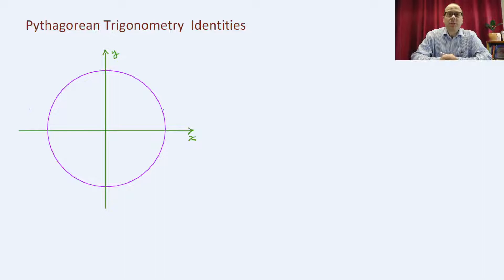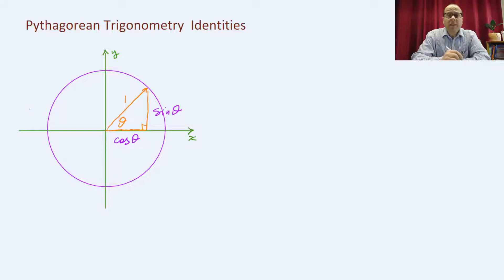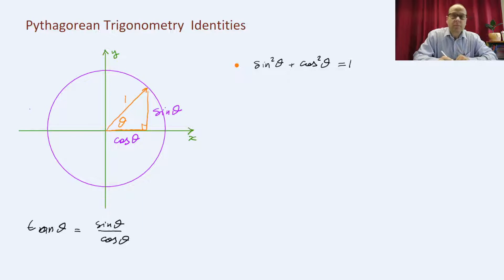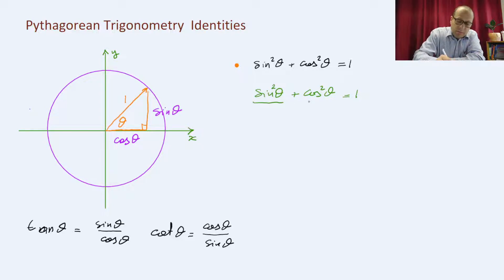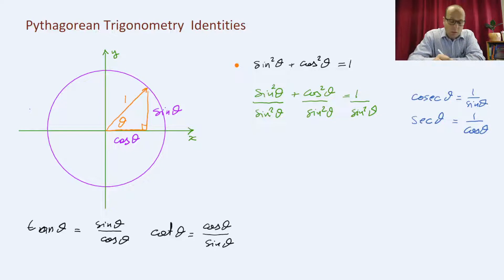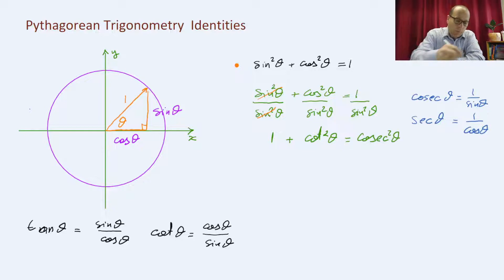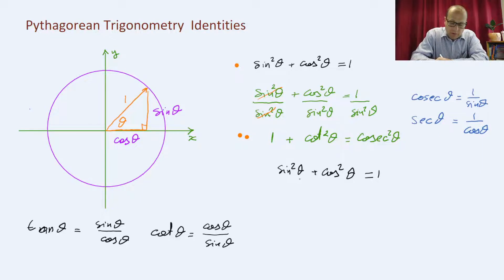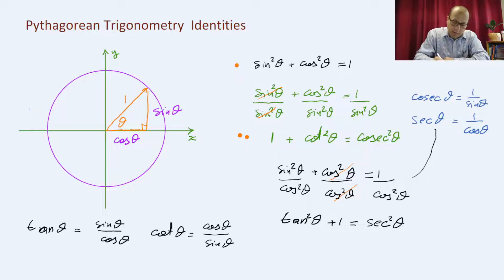Trigonometry Pythagoras Identities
These identities are used in solving trigonometric problems and their proof is frequently is asked on exams. The video shows step by step deriving of the three formulas.